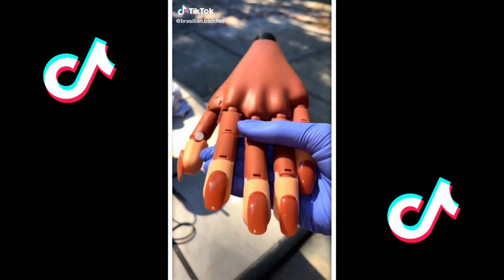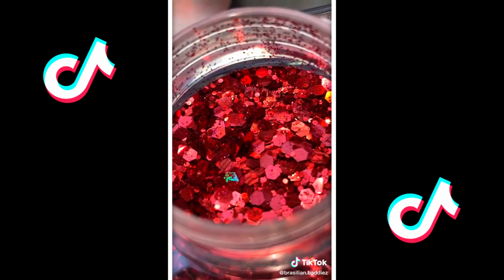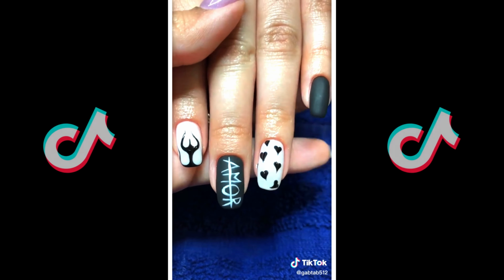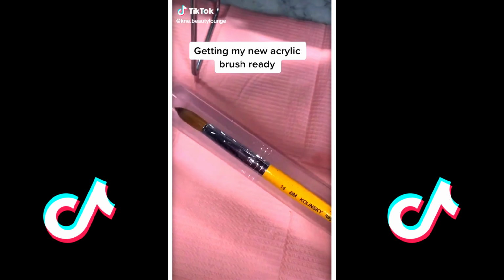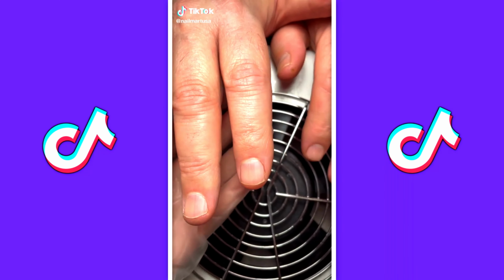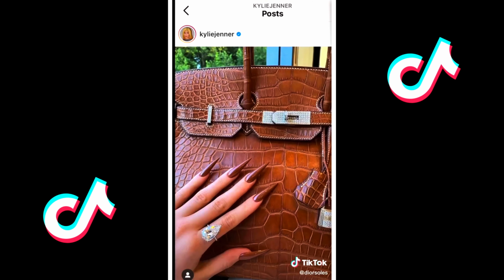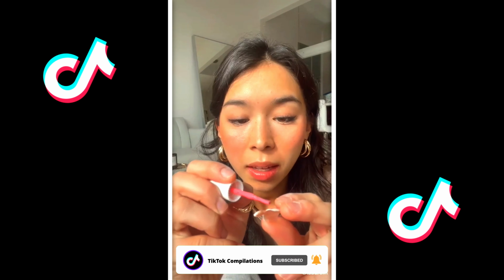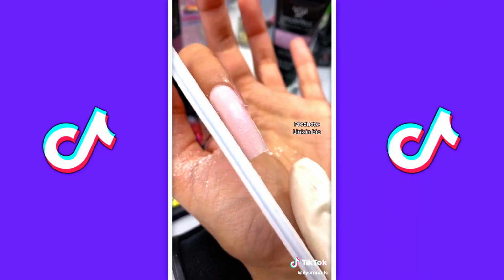Nail Art Tutorial TikTok Compilation | Christmas New Year Nail Ideas